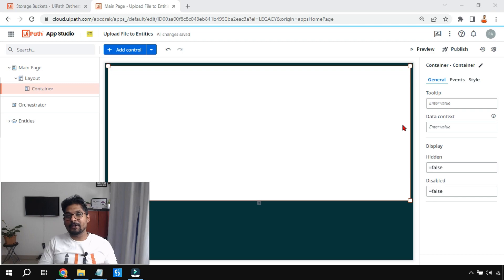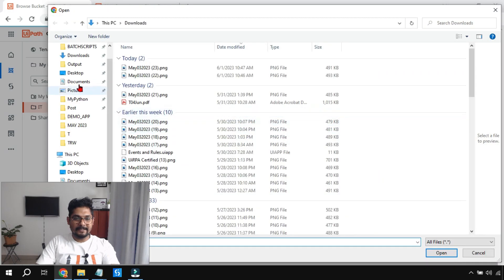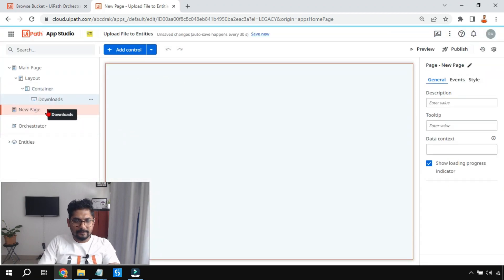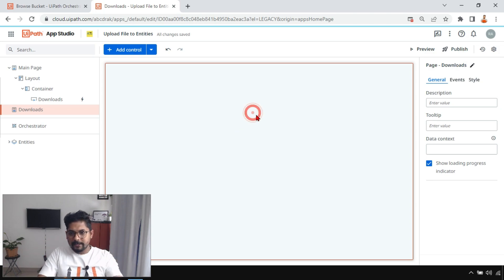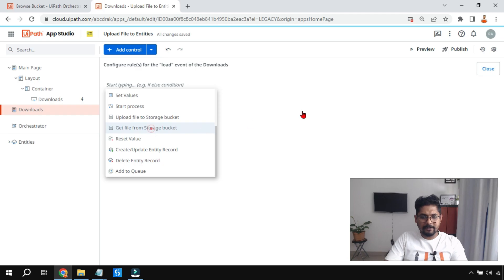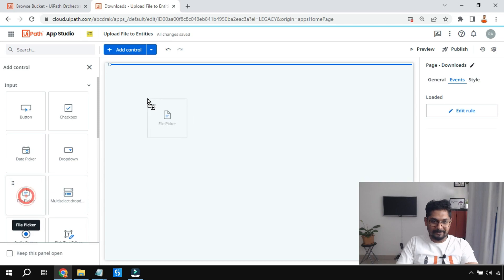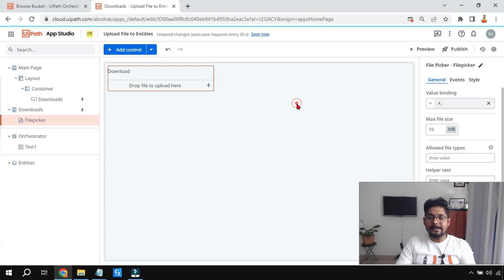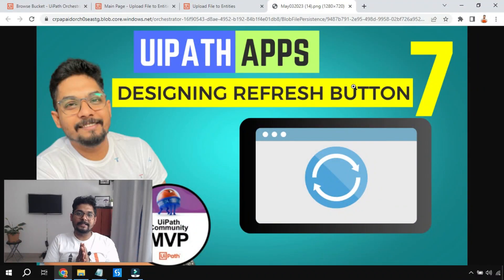Download Storage File Uipath | Learn Storage File Download Process Using UiPath App Studio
UiPath Apps Tutorial Playlist Link:
Learn how to download storage file in uipath app studio. The storage files can be downloaded easily in Uipath Apps by following few easy step. So why delay. Let's learn the download process of storage file in UiPath App studio